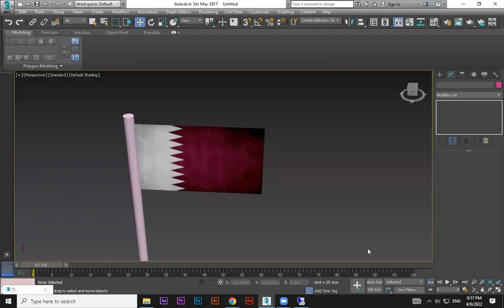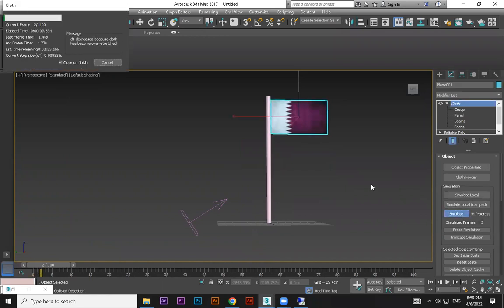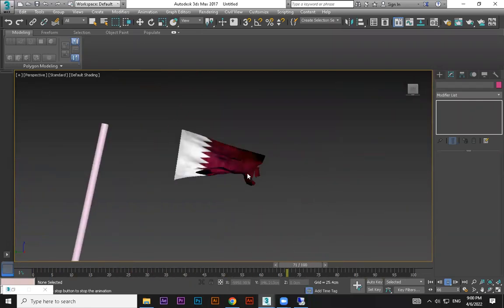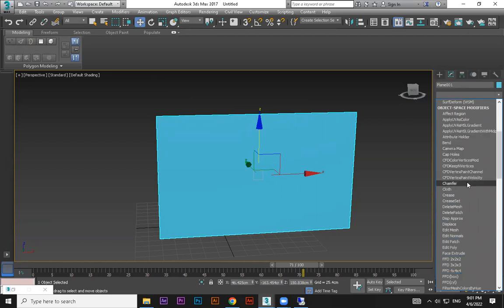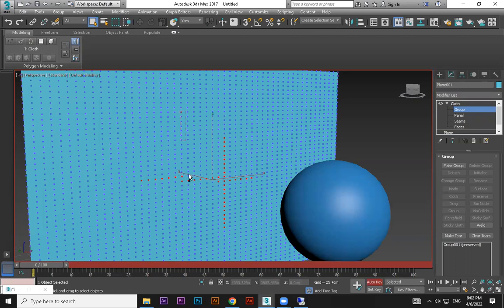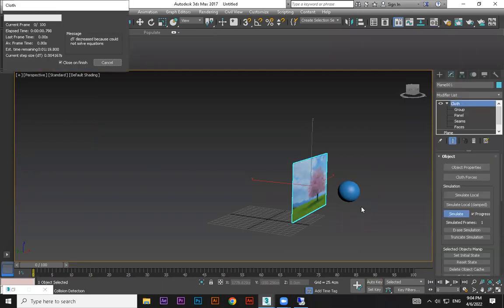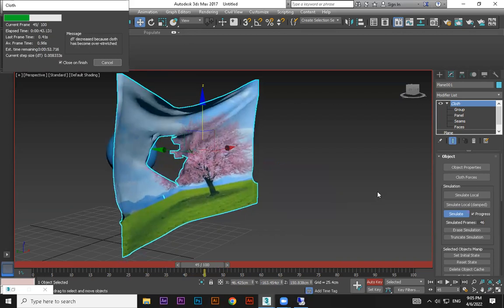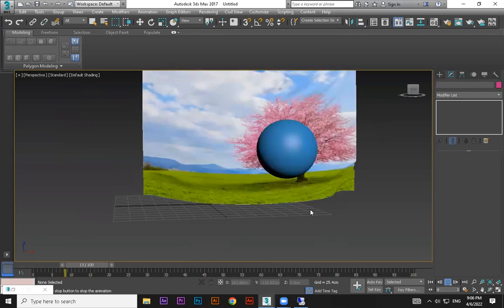3dsmax Tutorial-60 | Cloth Tear Animation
How to do cloth tearing animation in Autodesk 3dsamx